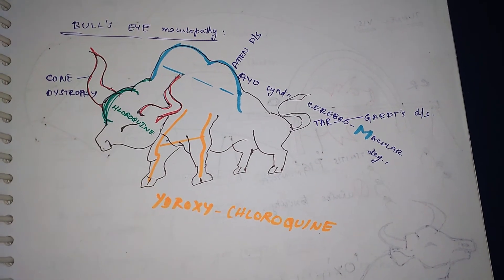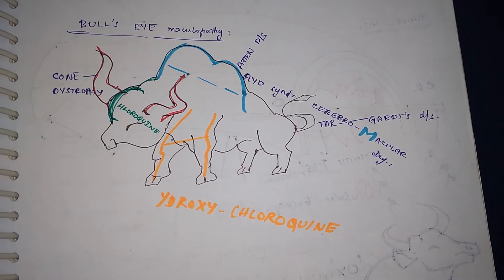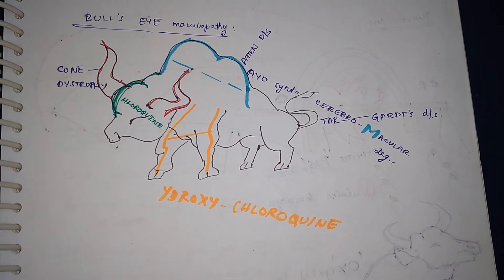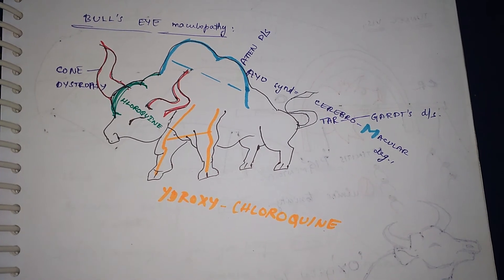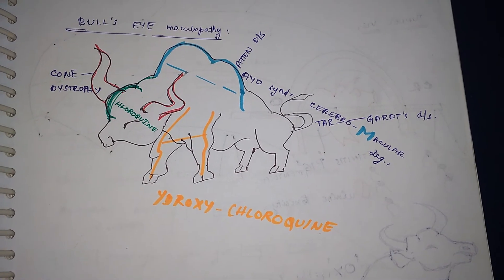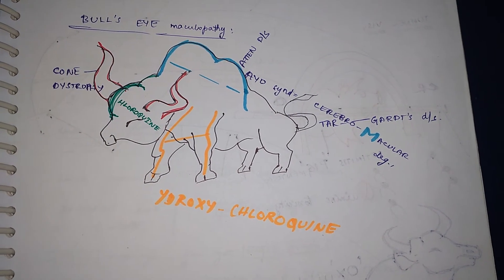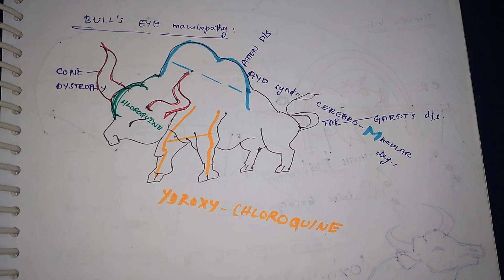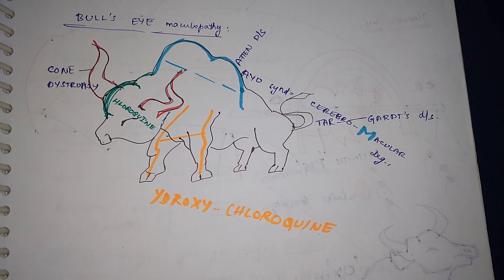BULL'S EYE MACULOPATHY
PICTORIAL